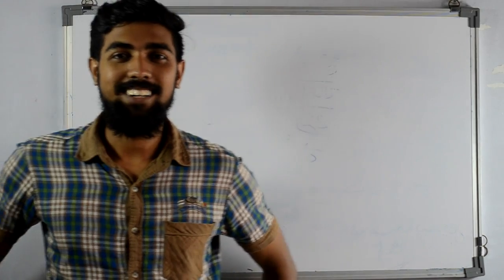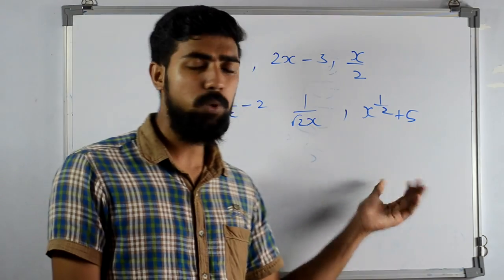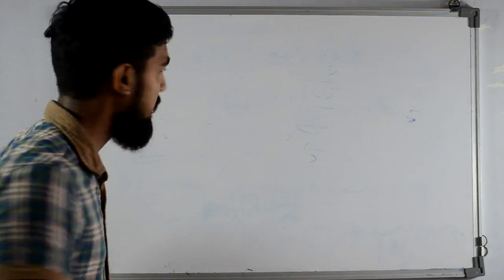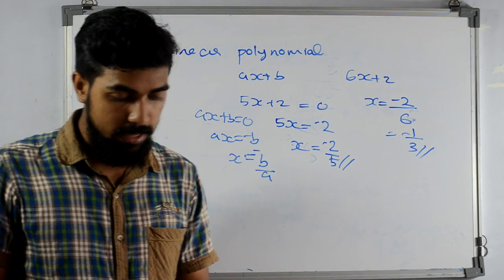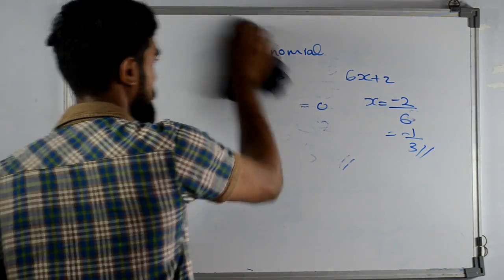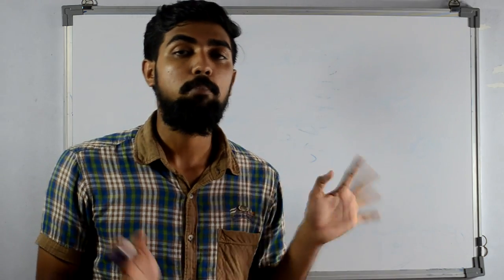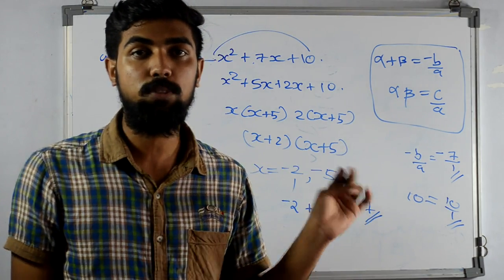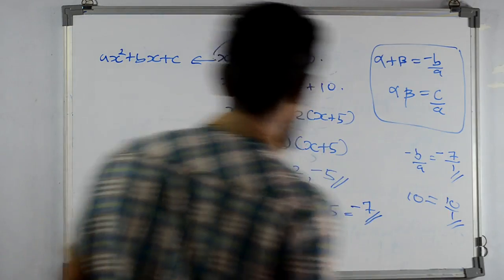NCERT CLASS 10 CBSE CHAPTER 2 POLYNOMIALS MALAYALAM PART 1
*Use headphone for enhanced quality.